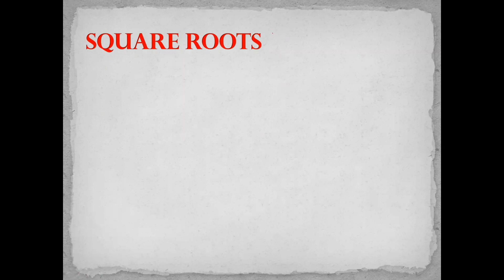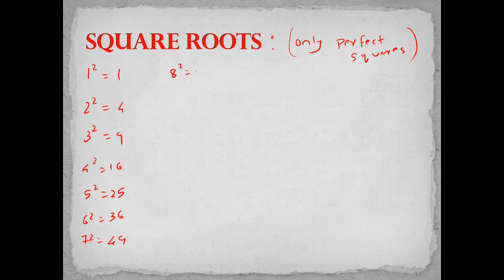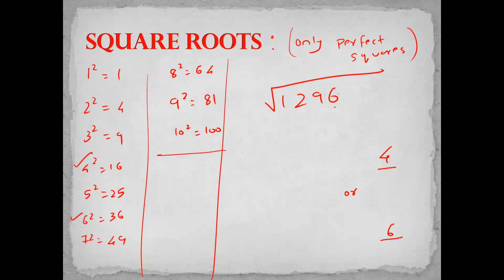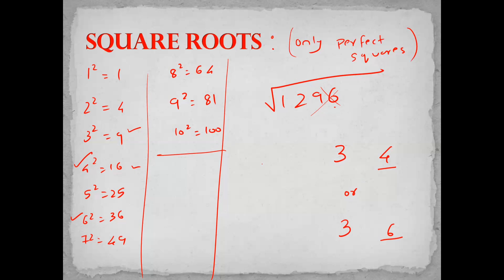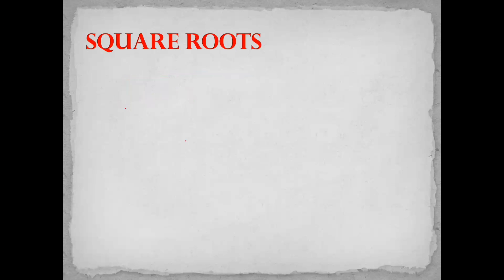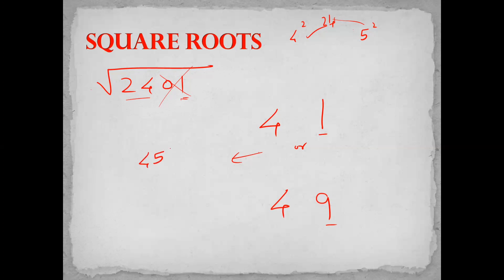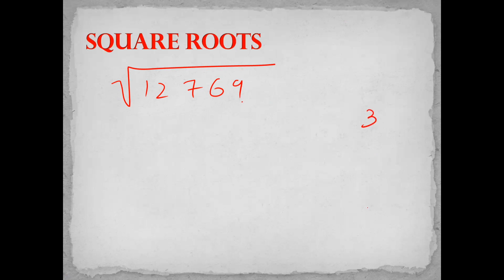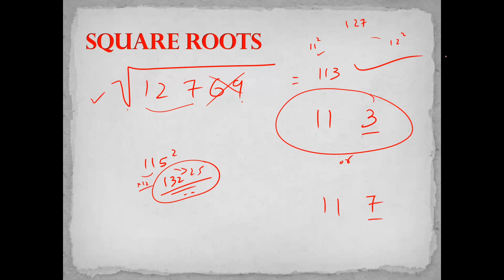Square Root in 2 seconds !!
You can calculate the square root of any perfect square, mentally.